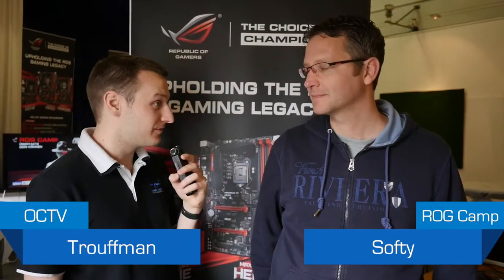Interview with Softy - ASUS ROG Camp 2015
Interview with Softy at the ASUS ROG Camp 2015